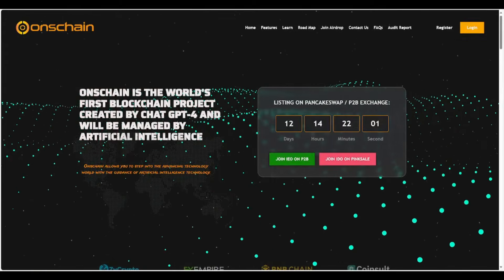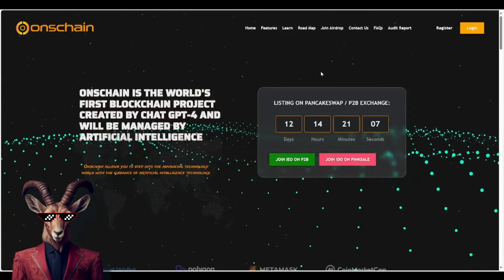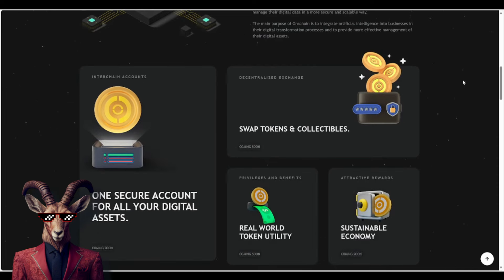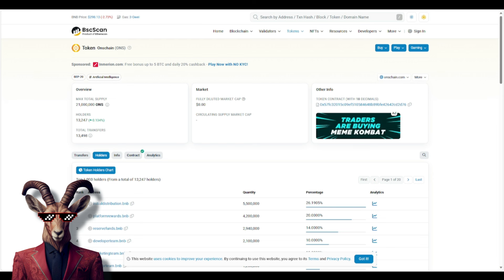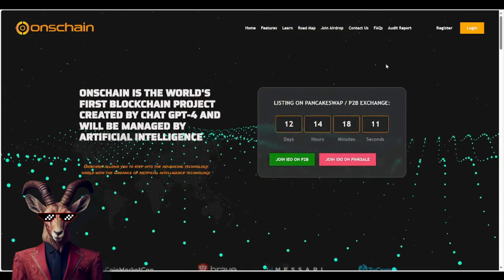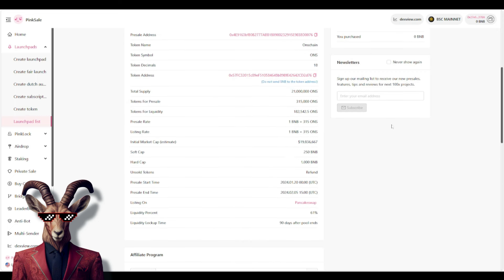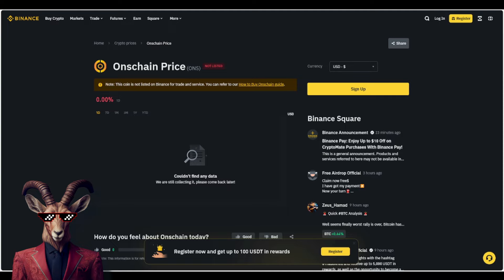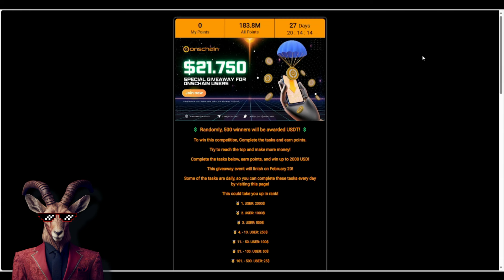SWAP YOUR TOKENS AND COLLECTIBLES! 🔥 Onschain 🔥THE FUTURE OF BLOCKCHAIN! 🔥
Onschain, Enhancing digital asset management and incorporating artificial intelligence into business procedures connected to digital transformation are the primary goals.

●▬▬▬▬▬▬▬▬ 🔥 Secret Calls 🔥 ▬▬▬▬▬▬▬▬●

●▬▬▬▬▬▬▬▬ Useful Links ▬▬▬▬▬▬▬▬●